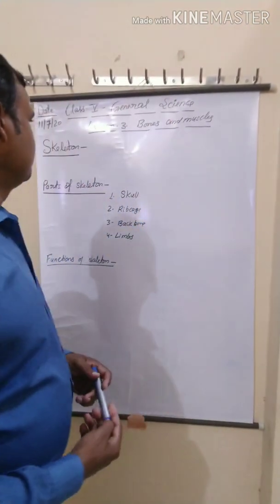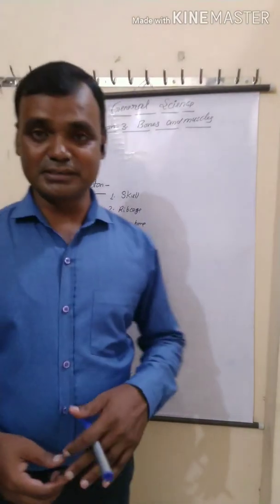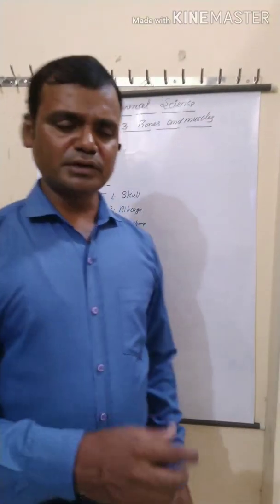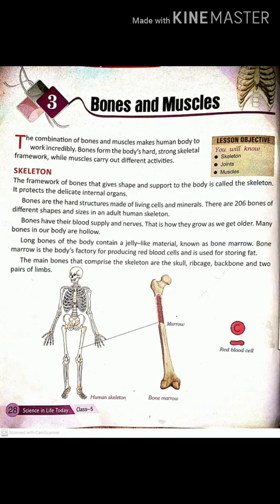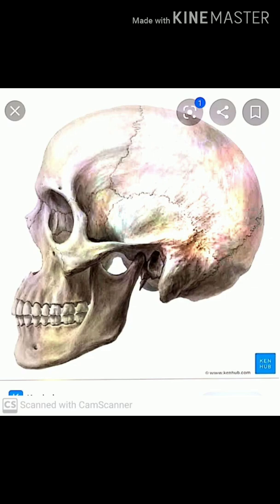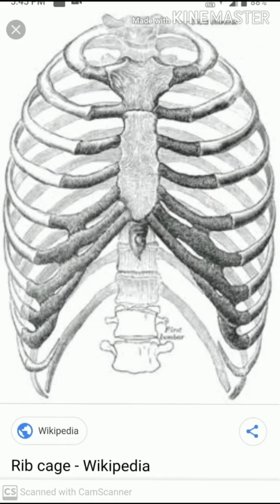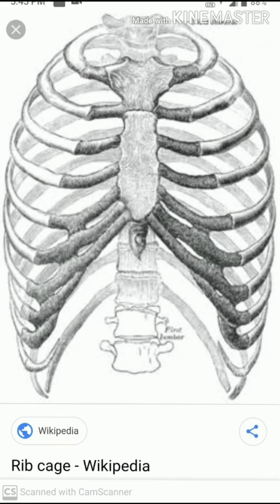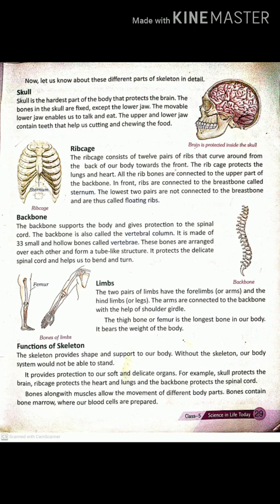Class V General Science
Chapter 3 Bones and muscles ( I )